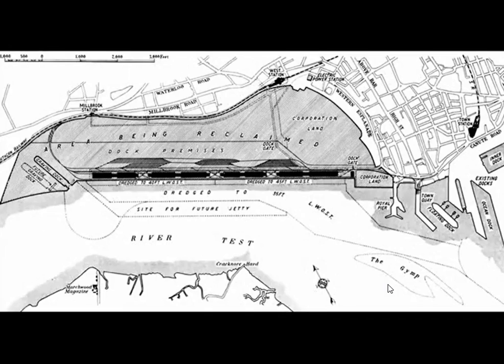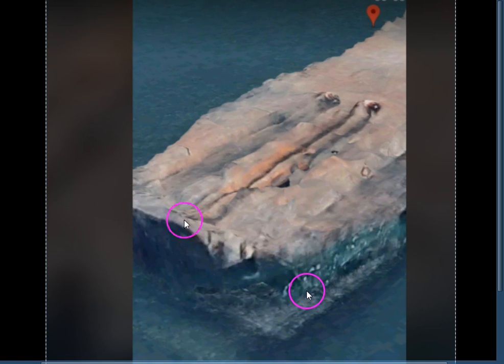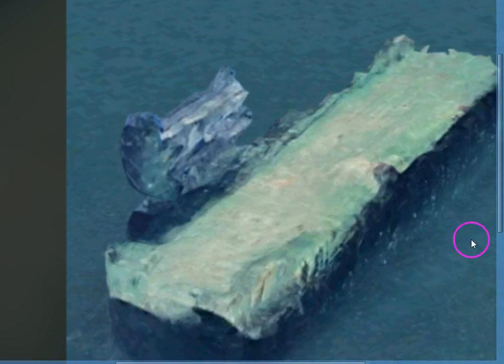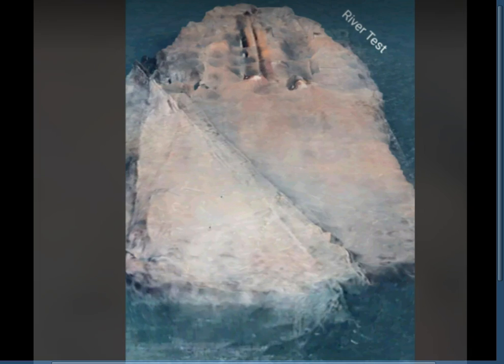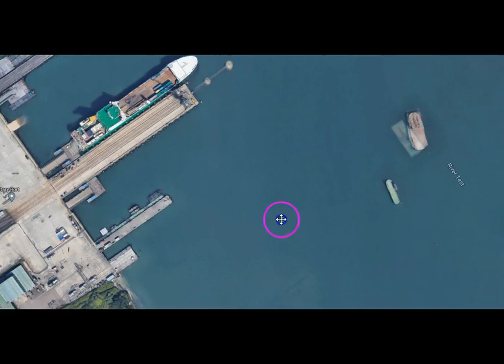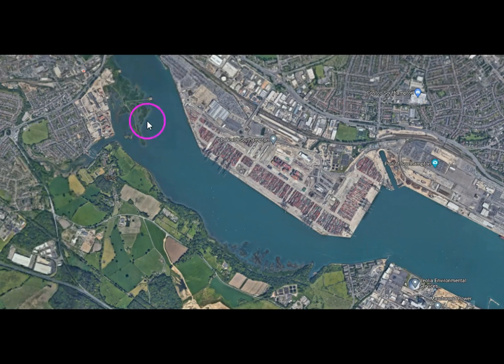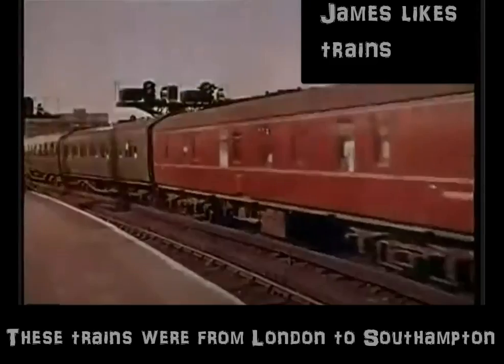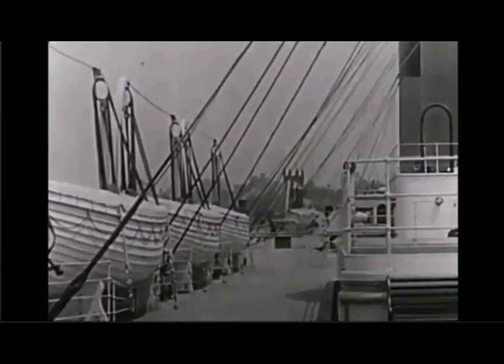What Is Next To The `Titanic` Dock Southampton - With James/The Unscrambled Channel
YouTube have striked Sun and Moon Family United Again
I am on BITCHUTE